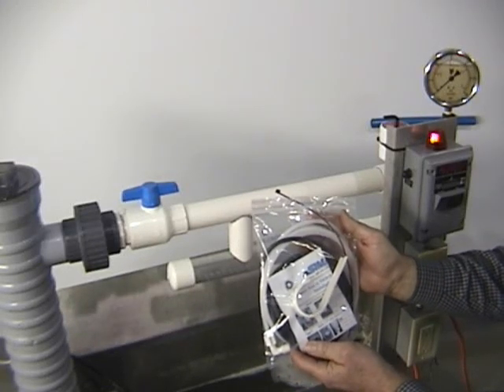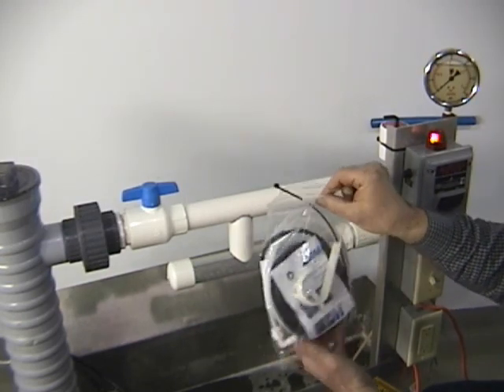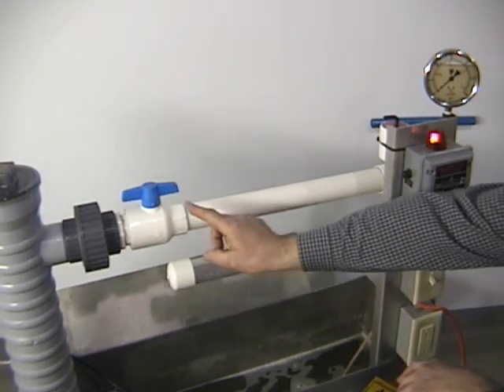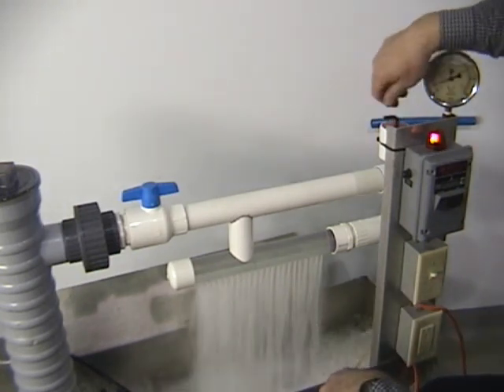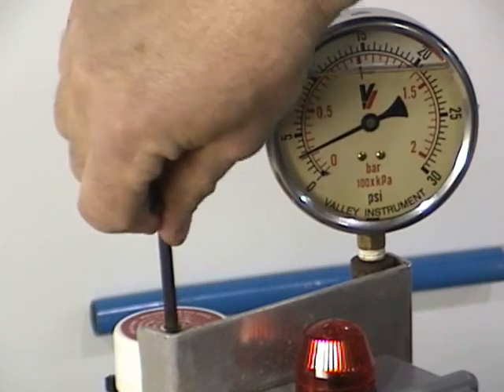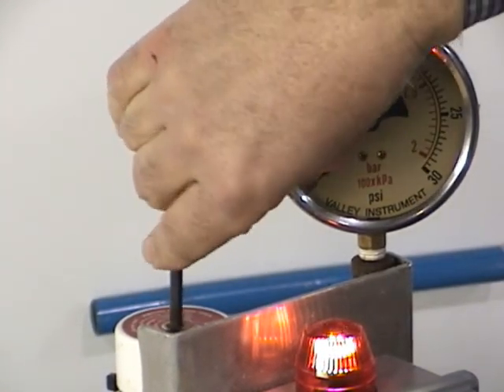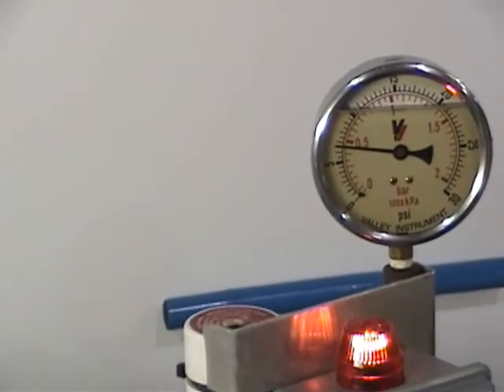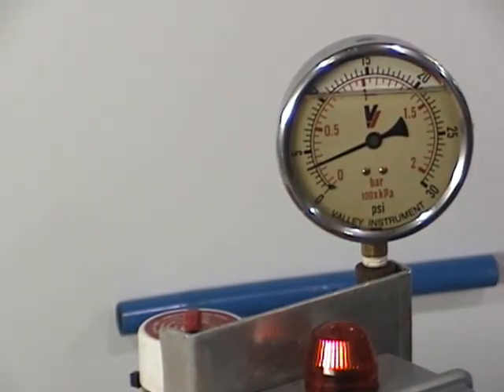Pressure Alarm Switch Adjustment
How to make adjustments to the Sim/Tech Filter presssure filter alarm switch.  The pressure switch triggers your septic systems alarm when the Sim/Tech Filter pressure filter requires cleaning.